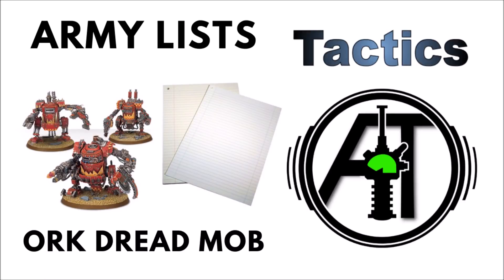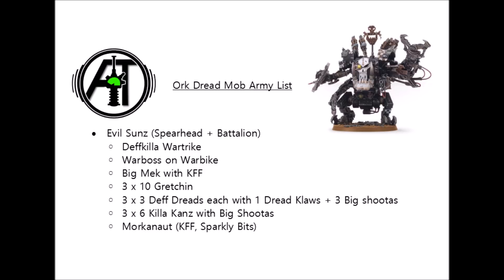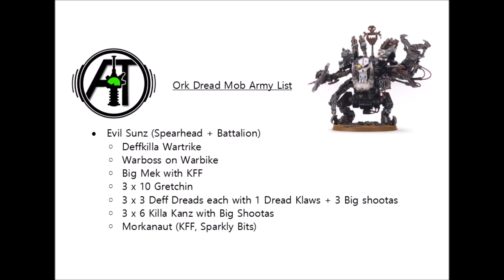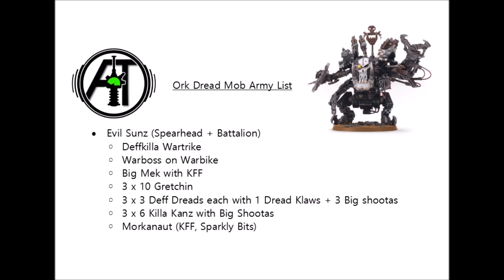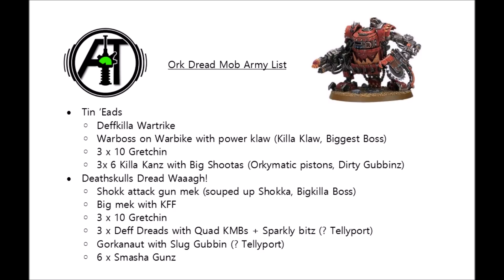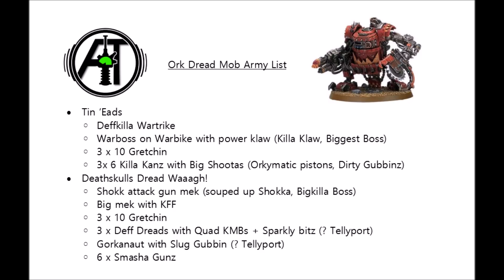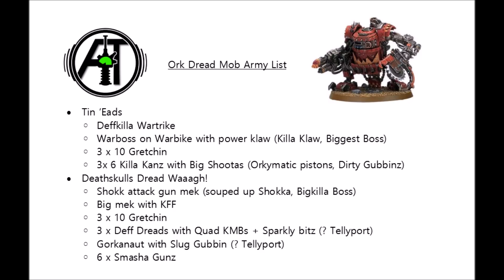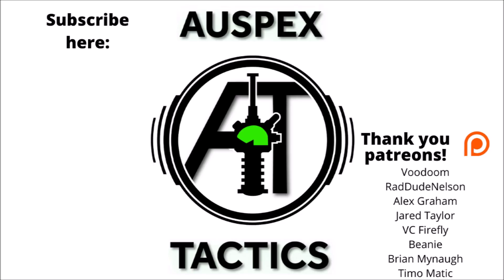Ork Dread Mob Army Lists: Kan Wall List Examples, Tactics and Strategy for Warhammer 40K Orks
Today we're looking at the Ork Kan Wall and what we can do with it with the new shiny Kustom Jobs we have access to now...

Amazon in the USA + Canada – Buy Killa Kans